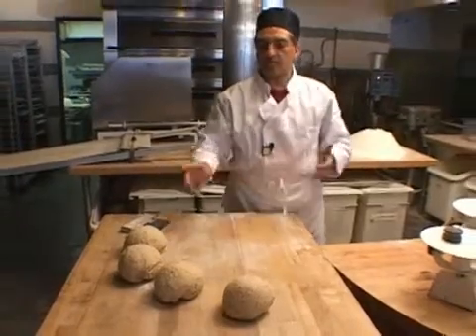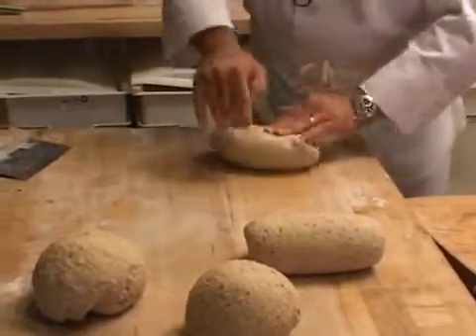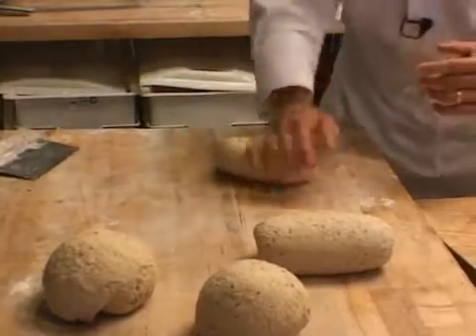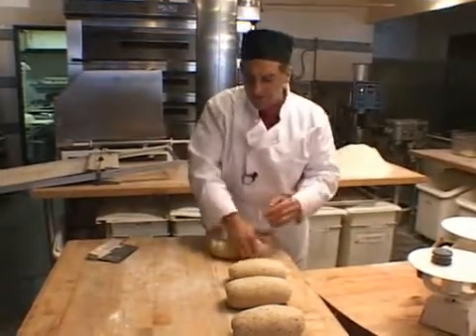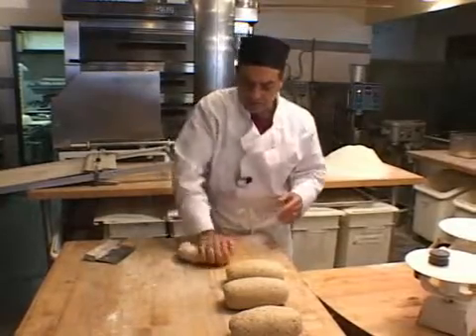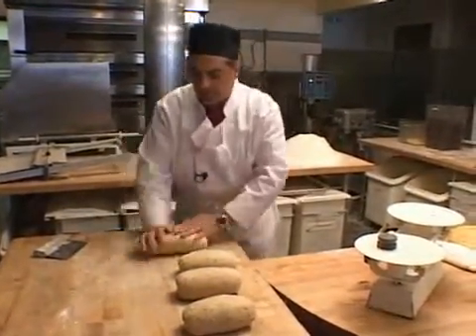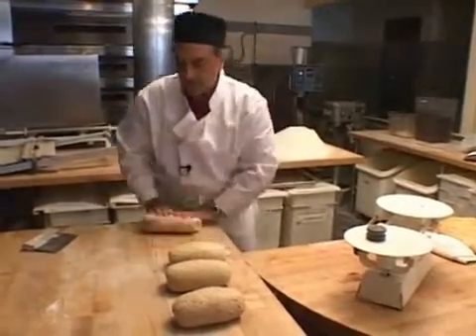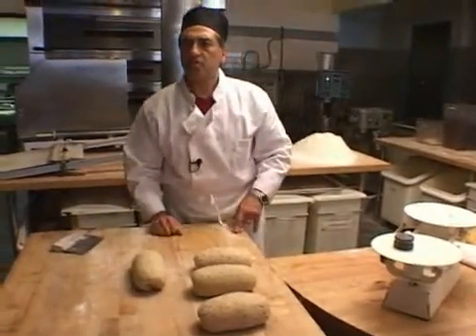How to Knead Bread when Baking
How to Knead Bread when Baking. Part of the series: How to Make Traditional Baked Goods. Learn from our expert chef what it means to knead bread when baking and how to knead in this free baking video on making traditional baked goods.